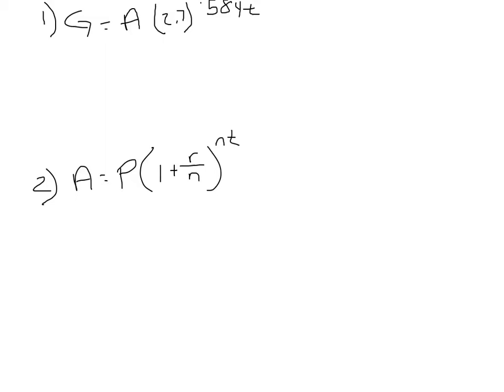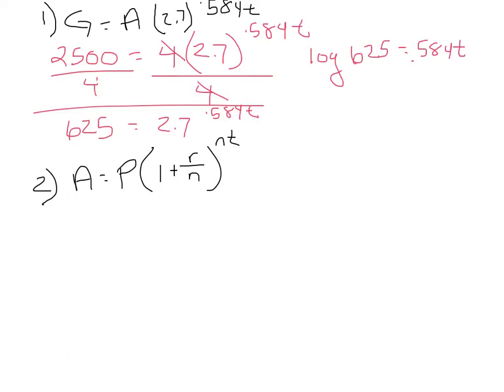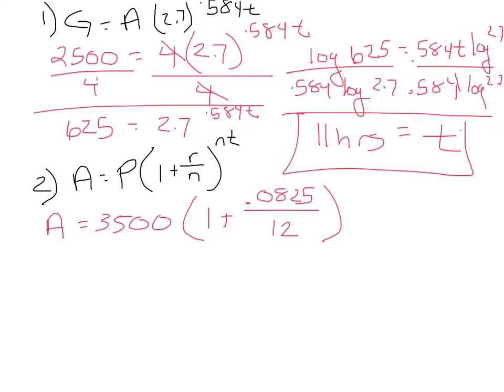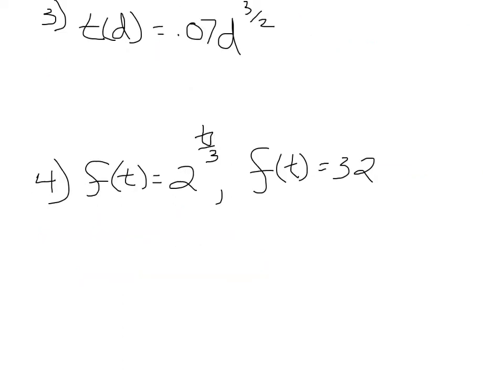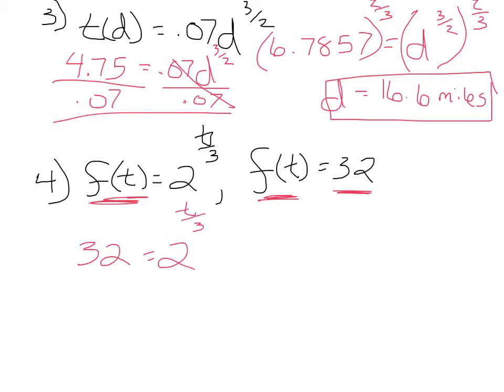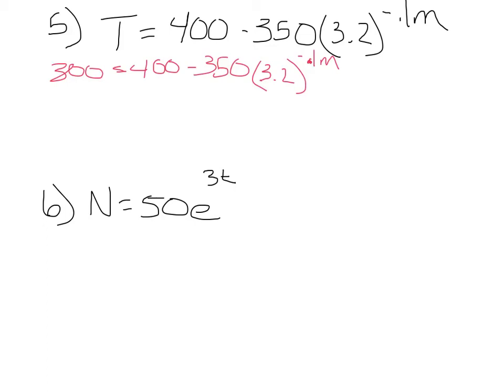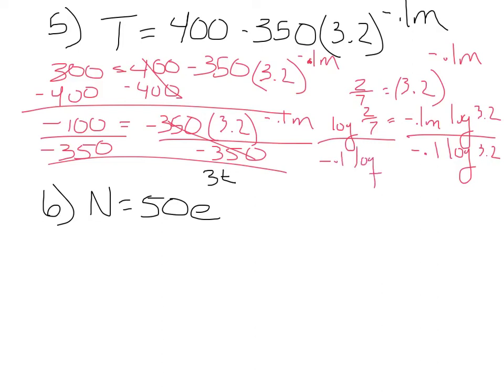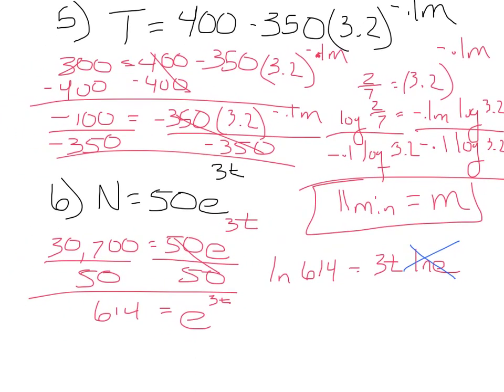Log Word Problems